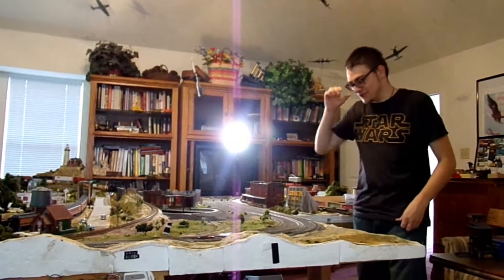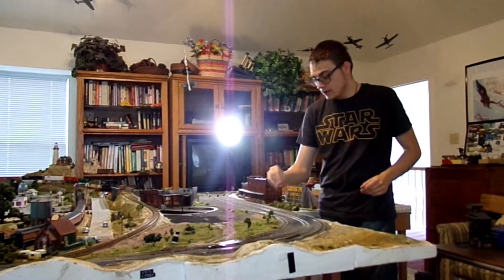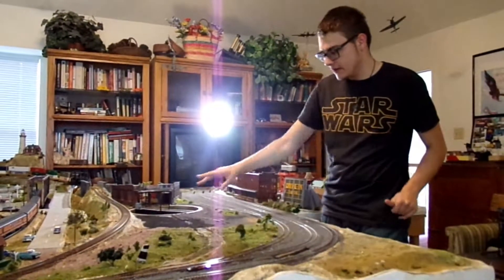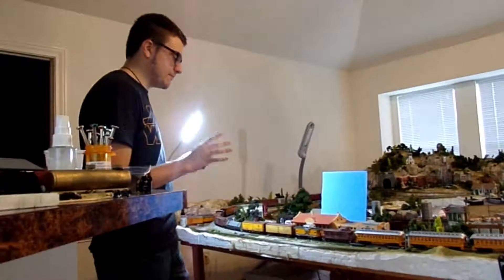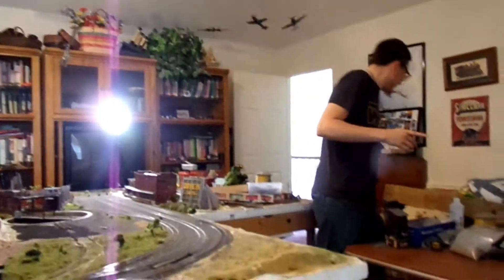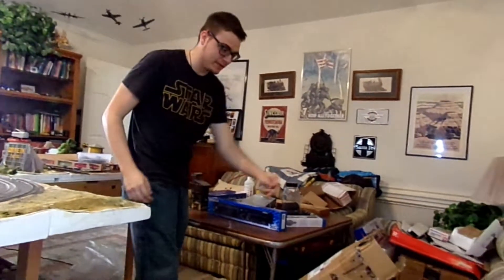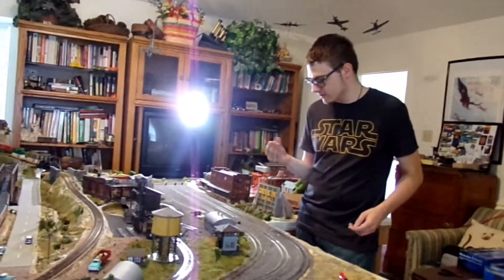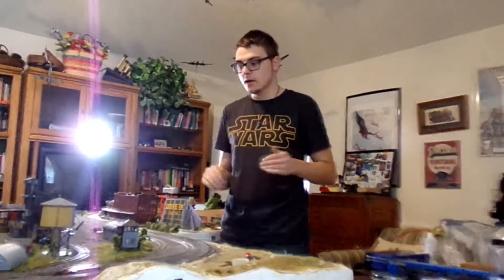yard renovations | layout update